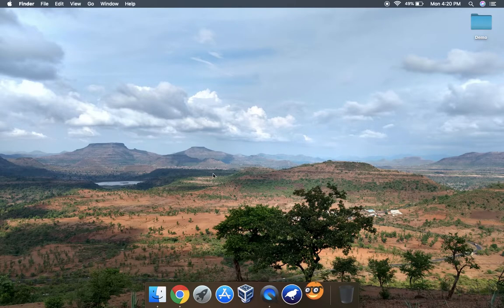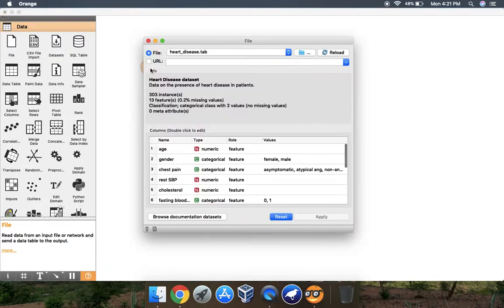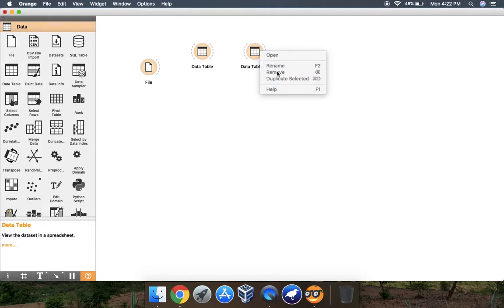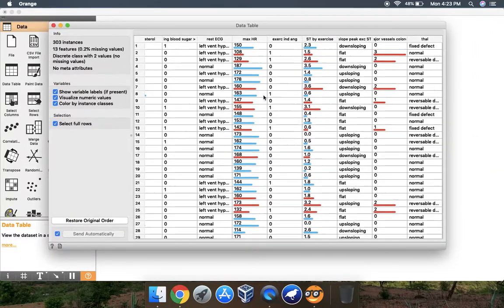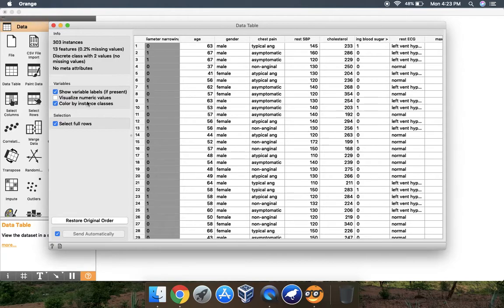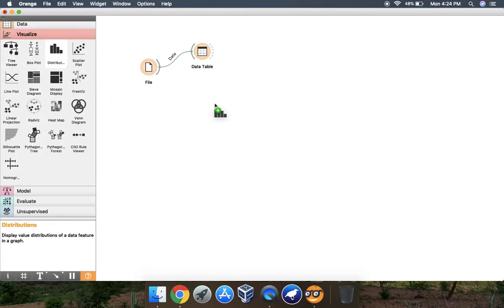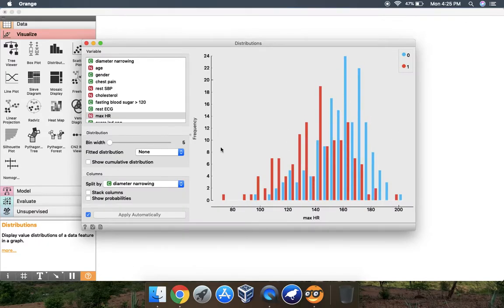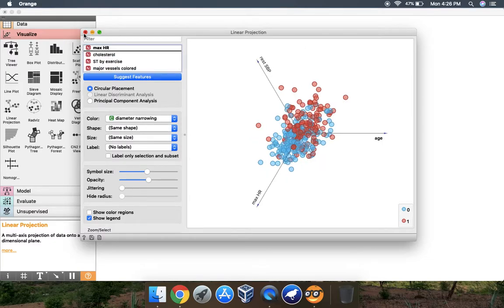How to show data in table format or in scatter plot in orange tool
In this video you will see how to load your data in orange tool and how to see those data in table format or in scatter plot format.